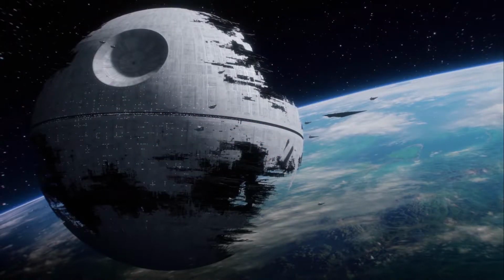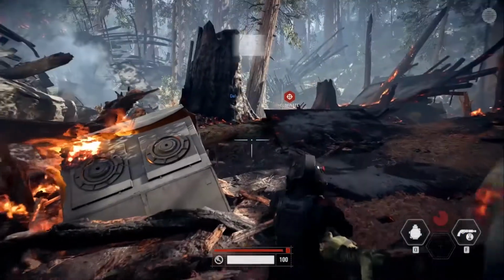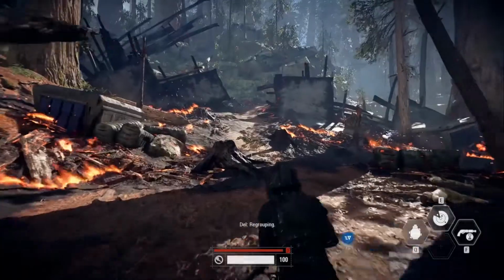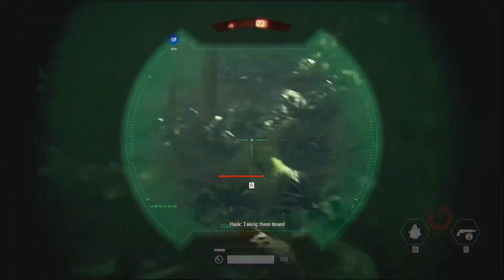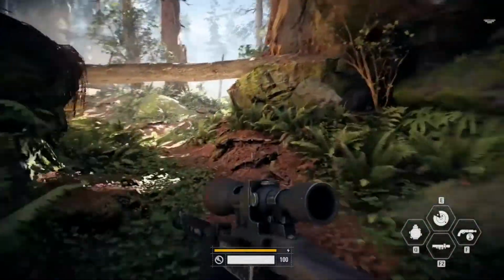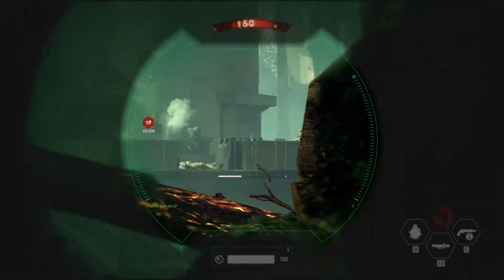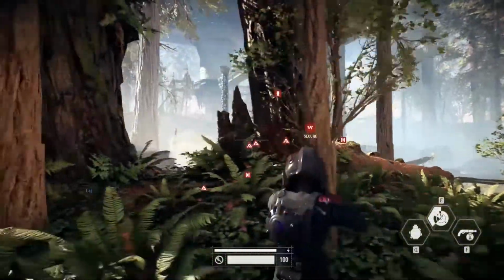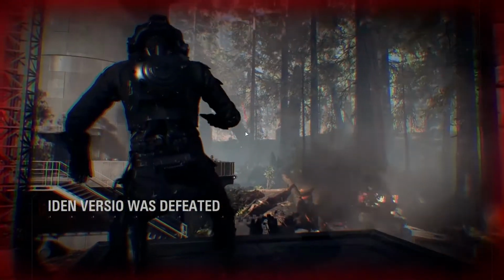Endor Ender - Star Wars: Battlefront II Episode 2 - MultiSingle Player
We're here to kick ass and kill Ewoks... And we're all out of Ewoks.

Star Wars Battlefront II features a single-player story mode, unlike 2015's Battlefront. The game's single player protagonist, Iden Versio, leader of an Imperial Special Forces group known as Inferno Squad (Janina Gavankar), participates in multiple events in the 30 years leading up to The Force Awakens. There will be segments in the campaign where the player will be able to control other characters such as Luke Skywalker and Kylo Ren. Players can also play in arcade mode – an offline single player or local co-op where players can choose which side to play on and which battle to play in. Battles vary from team battles to onslaughts. Alternatively, players can choose to do a custom match, where they can change some of the settings and location.